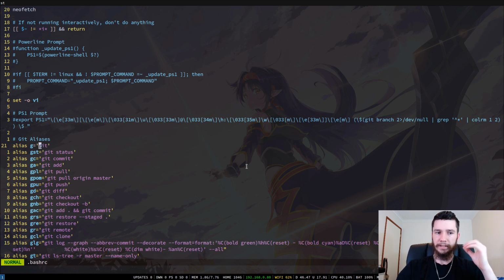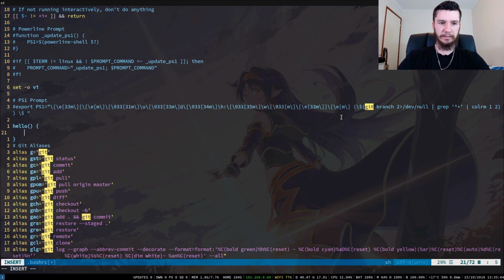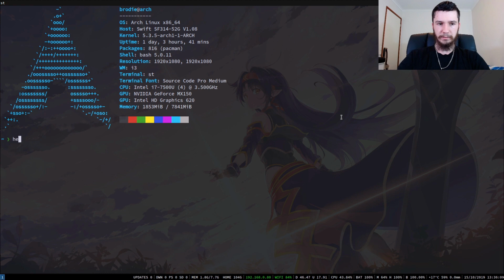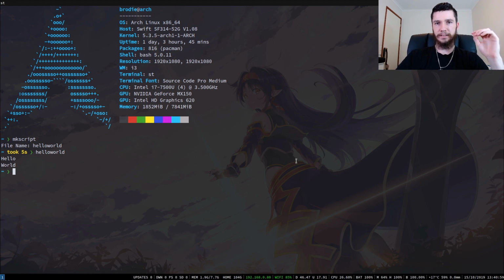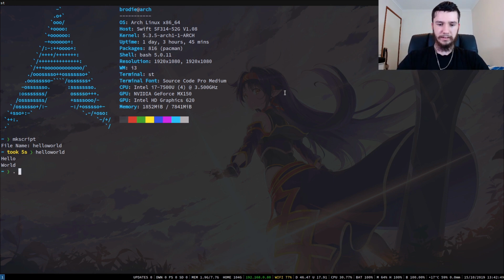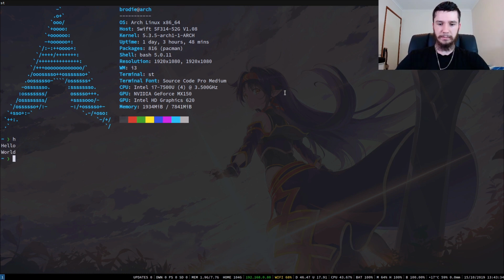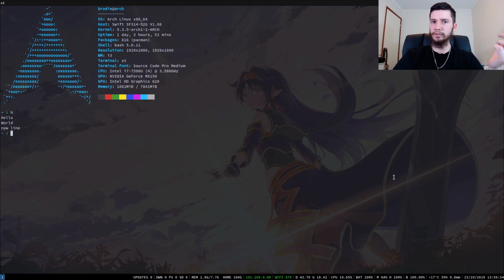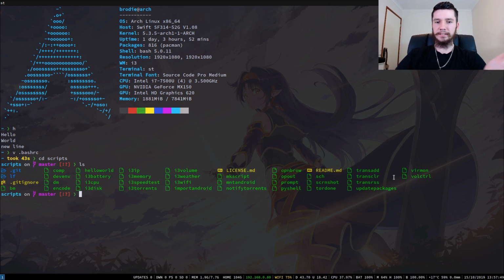When Should You Use Bash Aliases VS Functions VS Scripts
Today we're going to look at the differences between bash aliases, functions and scripts, also we'll look at which situations best fit each method of running a program.